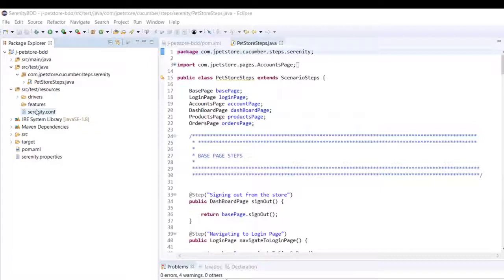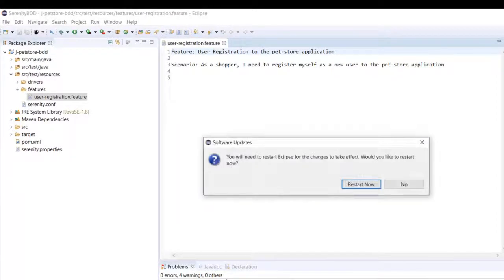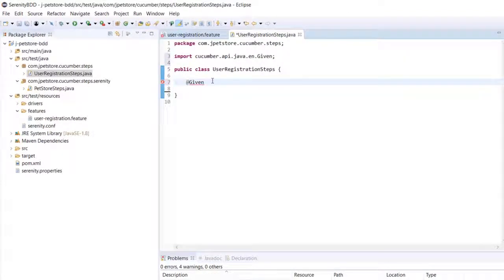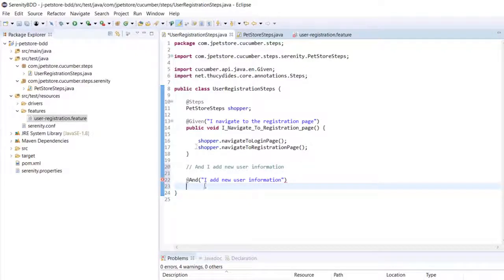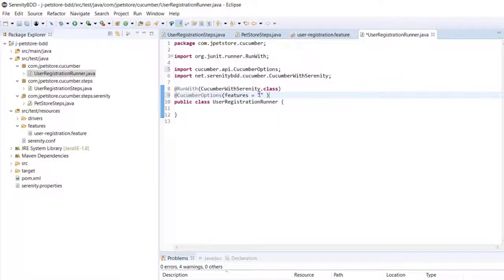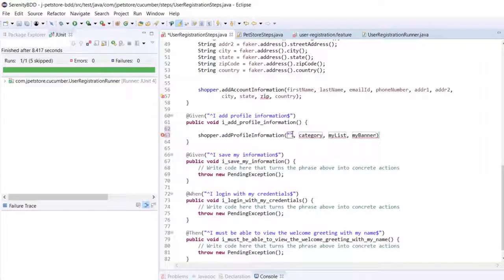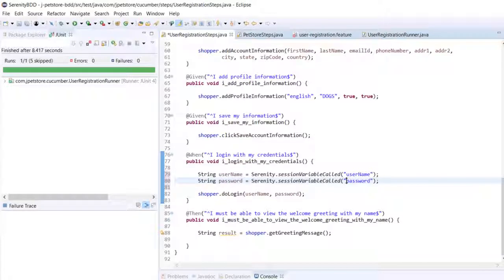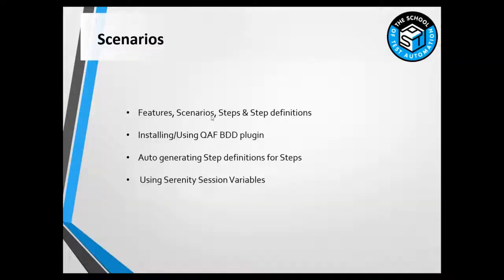Create Scenario in Serenity BDD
To learn more on UI Automation with SerenityBDD, you can enroll in the course below